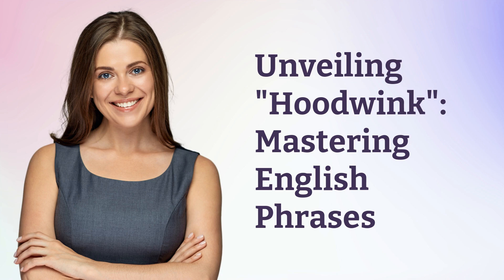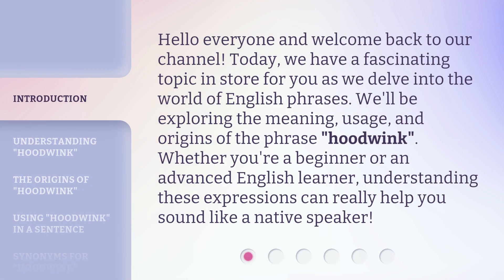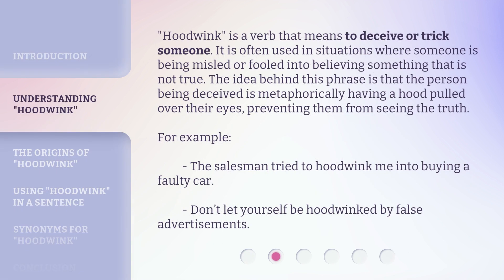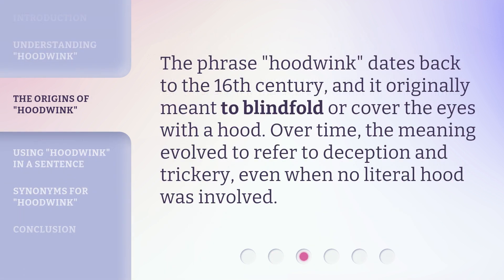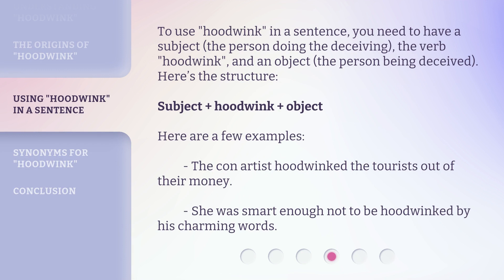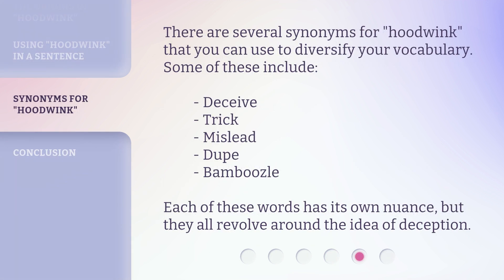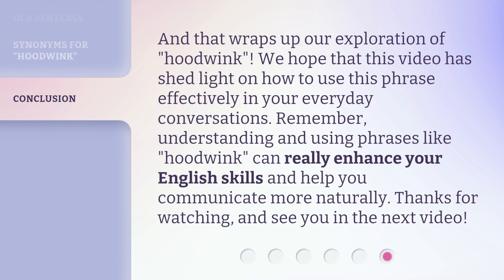Unveiling "Hoodwink": Mastering English Phrases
Mastering English Phrases: Unveiling the Meaning of 'Hoodwink' • Join us as we explore the fascinating world of English phrases and uncover the meaning, usage, and origins of the phrase 'hoodwink'. Learn how to use this expression to sound like a native speaker and discover synonyms for 'hoodwink'. Don't miss out on this captivating language lesson!

00:00 • Introduction - Unveiling "Hoodwink": Mastering English Phrases
00:33 • Understanding "Hoodwink"
01:05 • The Origins of "Hoodwink"
01:25 • Using "Hoodwink" in a Sentence
01:55 • Synonyms for "Hoodwink"